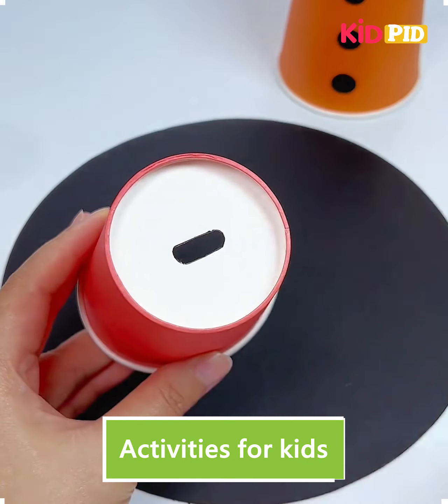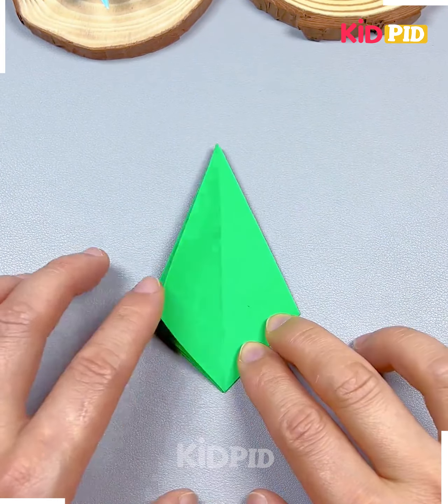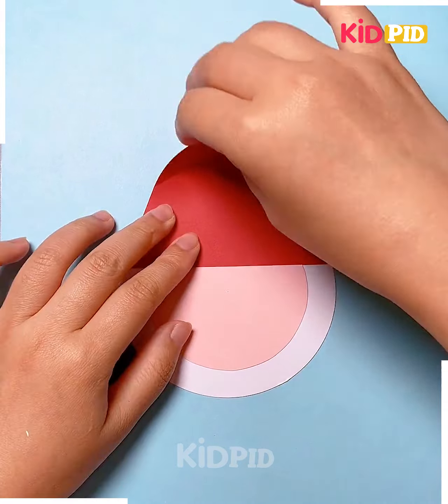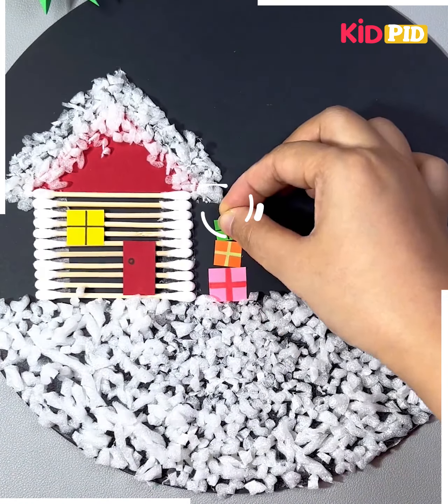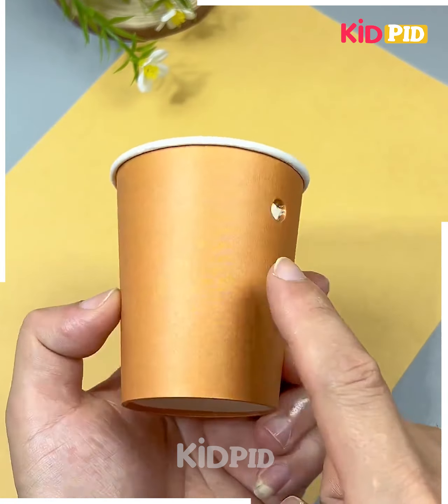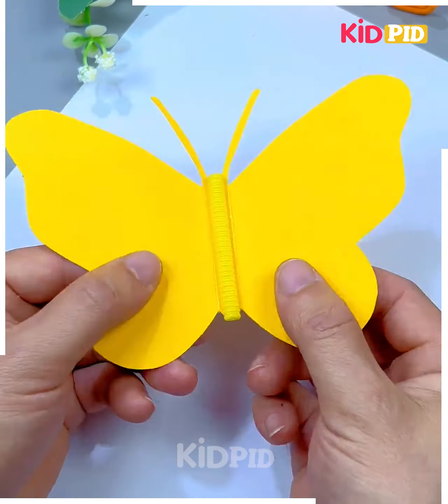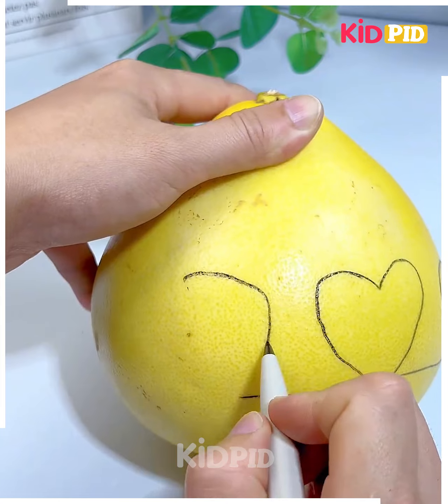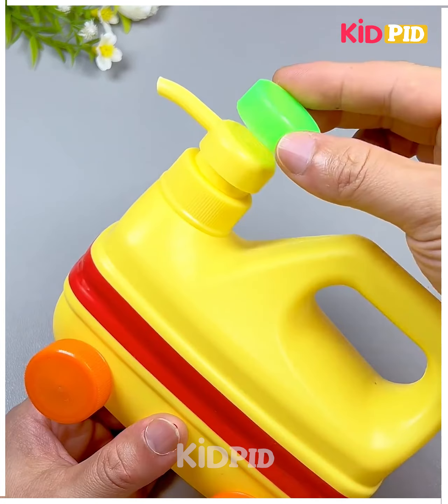Fun Holiday Crafts DIY Paper Cup Teddy Bear, Santa Claus Face, Snowman Scene, and More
Get into the festive spirit with these fun holiday crafts! In this tutorial, we'll show you how to create adorable DIY crafts using simple materials like paper cups and craft paper. Learn how to make a cute paper cup teddy bear, craft a festive Santa Claus face decoration, and create a charming snowman scene to adorn your home. With step-by-step instructions, these creative crafts are perfect for kids and adults alike. Let your imagination soar as you craft your way through the holiday season!

TIMESTAMPS:
0:02 - Making a Paper Cup Teddy Bear
0:04 - Crafting a Santa Claus Face
0:07 - Creating a Moving Fun Teddy Bear
0:12 - Making a Christmas Tree
0:14 - Crafting a Snowman Scene
0:17 - Crafting a Butterfly
0:20 - Making a Clay Swan
0:25 - Crafting a Fruit Art
0:27 - Making a Toy Car

Welcome to our Facebook page! In this video, we have a collection of fun holiday crafts for you to try out. From paper cup teddy bears to Santa Claus faces and snowman scenes, we've got it all covered. Get ready for some creative and festive DIY projects that are perfect for kids and adults alike.

Let's start with a cute and simple craft - a paper cup teddy bear. Follow along as we make a paper cup teddy bear by creating a hole at the base and adding some cute details.

Next up, we have a Christmas decoration idea - crafting a Santa Claus face. Watch as we show you how to make a jolly Santa Claus face using simple materials.

If you're looking for a fun project for kids, we've got you covered with a moving fun teddy bear craft. Using paper and a pin, we'll show you how to create a teddy bear that can move its arms and legs.

One of our favorite crafts is making a Christmas tree with real leaves. Watch as we demonstrate how to use leaves, pom-pom balls, and other materials to create a beautiful and natural-looking Christmas tree.

Another festive craft we'll be making is a snowman scene. Follow our tutorial as we cut out a snowman from white craft paper, draw its features, and paste it on top of a bottle cap. You'll love how cute and whimsical this snowman scene turns out.

For those who love butterflies, we have a butterfly paper craft for you. Learn how to create a colorful and moving butterfly using craft paper, a straw, and a stick. It's a fun project that kids will enjoy doing.

If you're feeling more adventurous, try making a clay swan. We'll guide you through the process of rolling white clay, shaping the body and neck, and adding details like the beak and eyes. The end result is a beautiful clay swan sculpture.

In need of some food decoration inspiration? We've got you covered with a fruit art craft. Watch as we cut fruit into heart shapes, peel the skin to create different shapes, and arrange them into a cute mouse shape.

Looking for a craft that doubles as a toy? We'll show you how to create the tires using bottle caps and assemble the car using simple materials. It's a great DIY project for kids.

These fun holiday crafts are perfect for getting into the Christmas spirit and adding some festive cheer to your home. Whether you're looking for DIY decorations or handmade gifts, these craft ideas are sure to inspire you.

🎁🎄 Get ready to bring some holiday magic to your crafting this season with these creative and easy DIY projects.